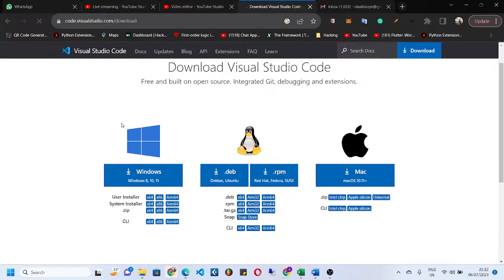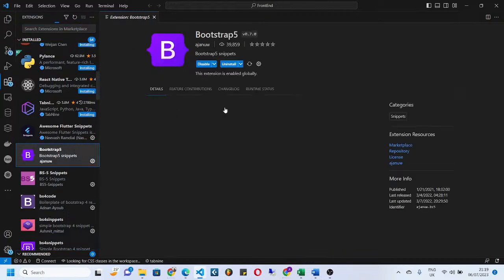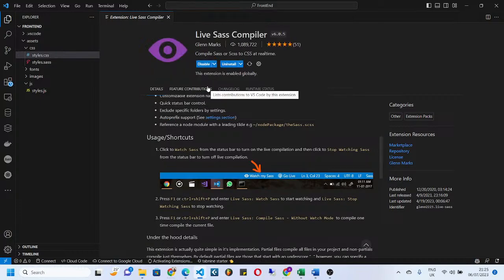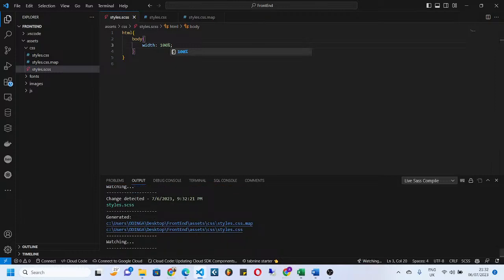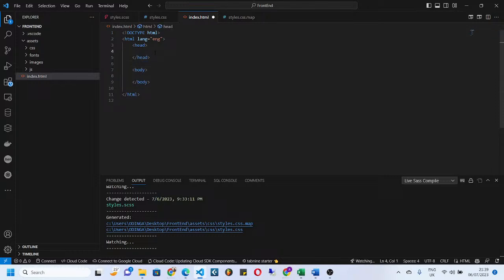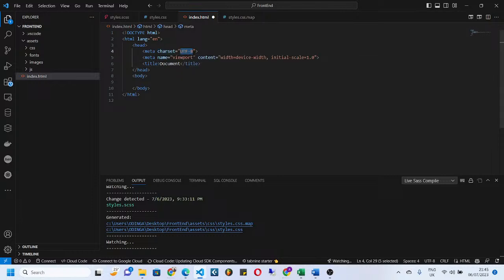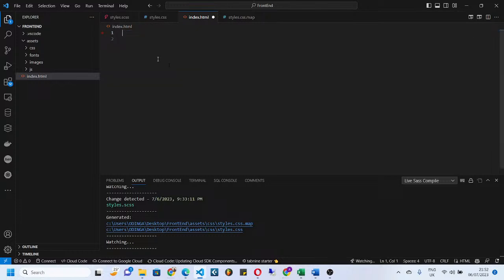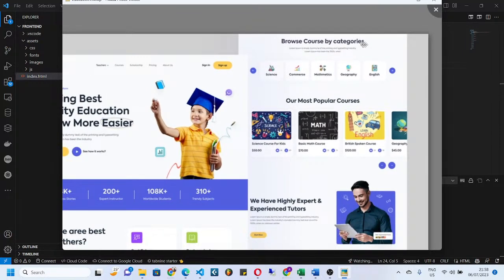DRiXEL Academy Live Front End Lesson 1